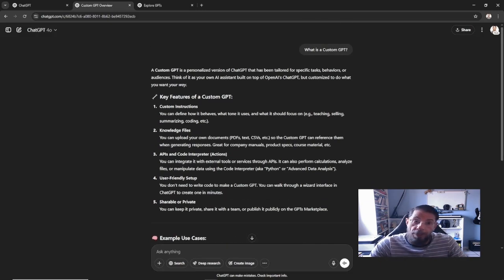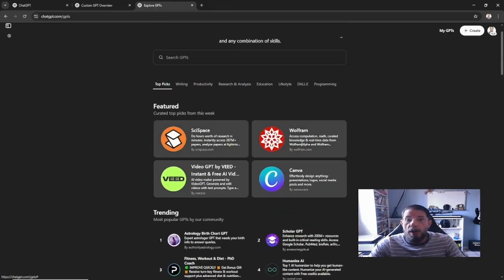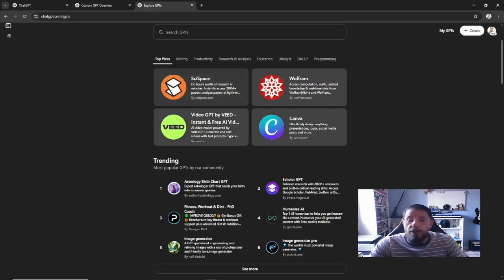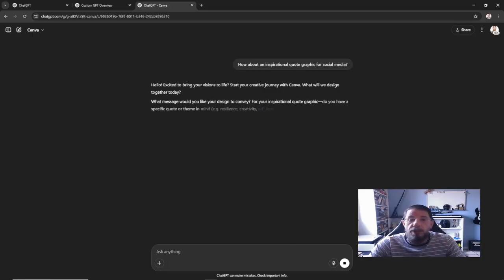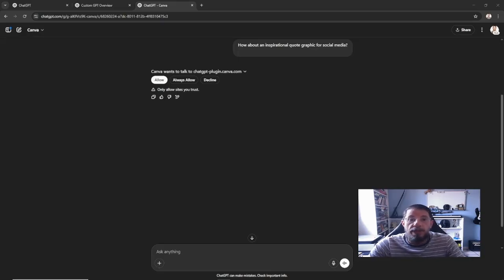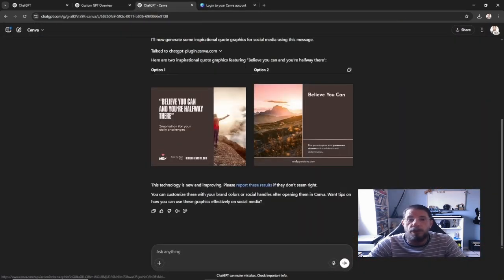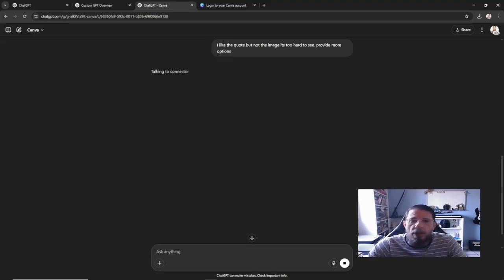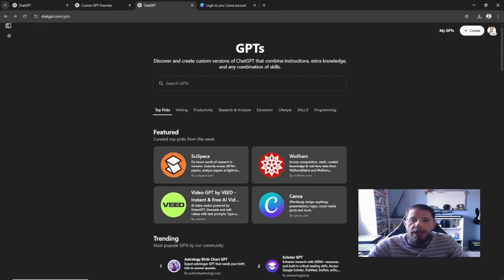What is a Custom GPT and How Do You Use It? | Amado Cruz 🤖